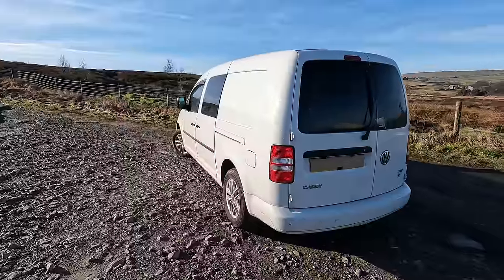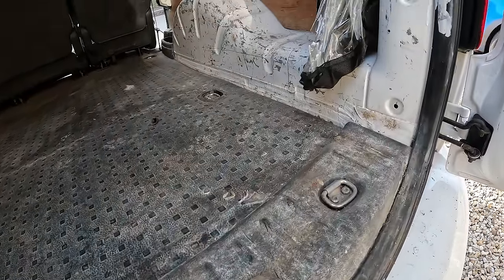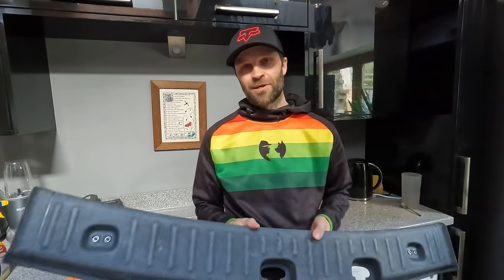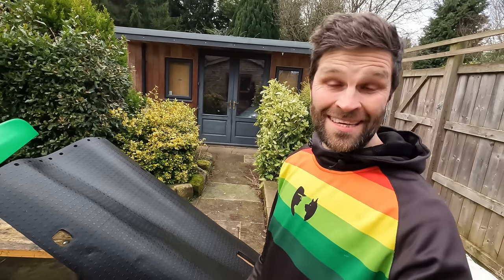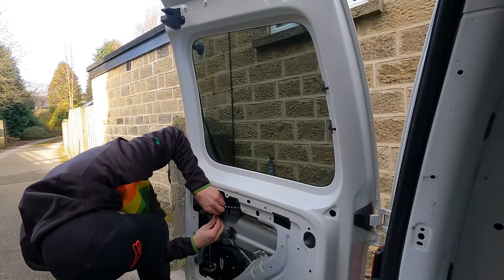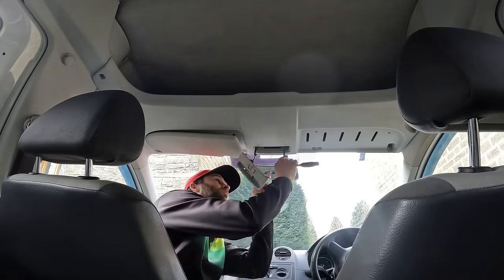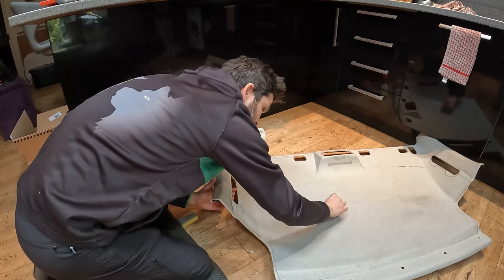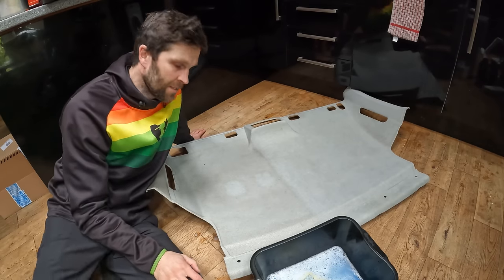MICRO CAMPER VAN BUILD - VW CADDY MAXI Stripping out the Interior - Conversion Volkswagen Tour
VW CADDY MAXI VAN BUILD
A good solid start to my van build stripping out the interior of the van. Out with the side pannels, rear door pannels, head liner and shelf, sun visors, flooring, plastic trims etc and cleaning it all. It’s amazing how clean you can gets things with a bit of elbow grease… almost back to new.
The best stuff is yet to come😬